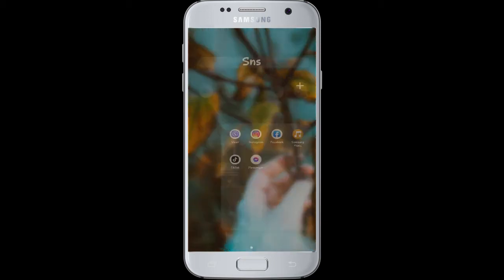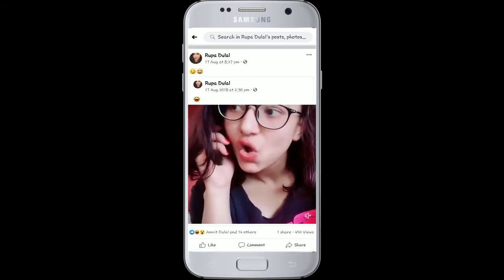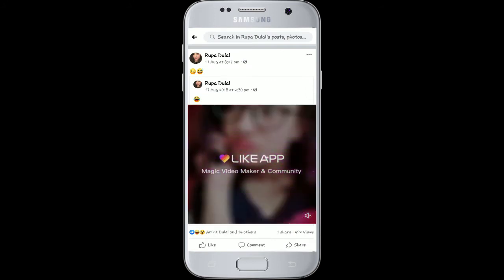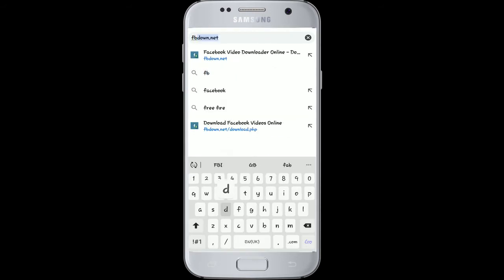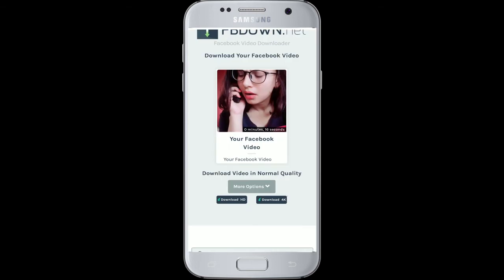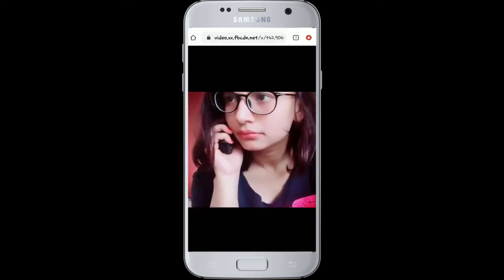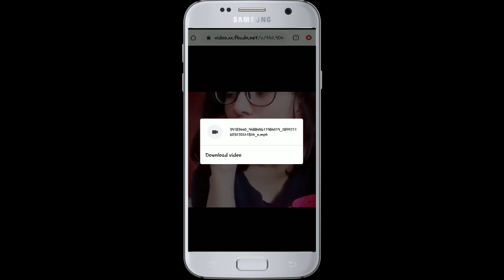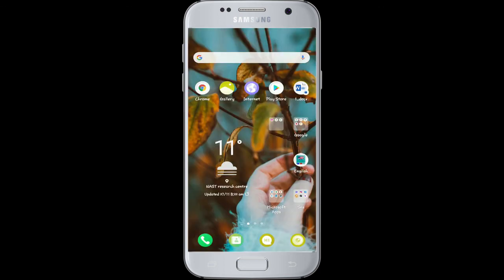Download Facebook Video - How to Download Video from Facebook | No Software Needed!!!